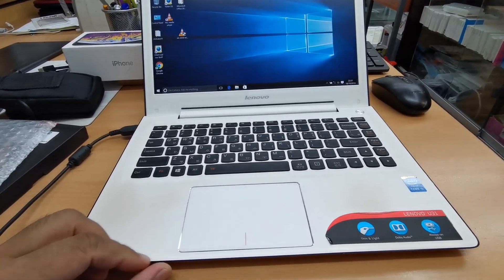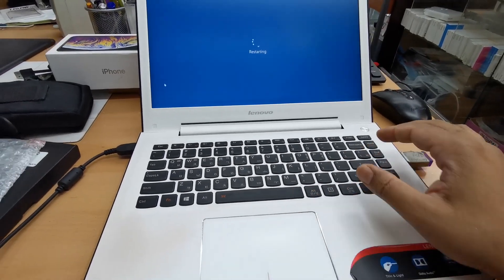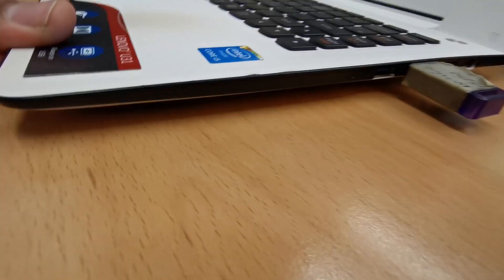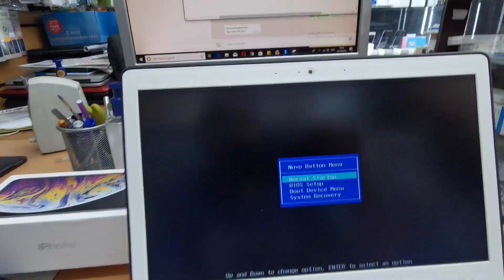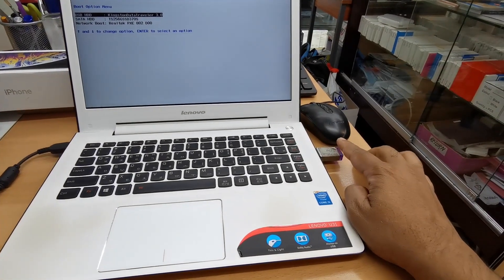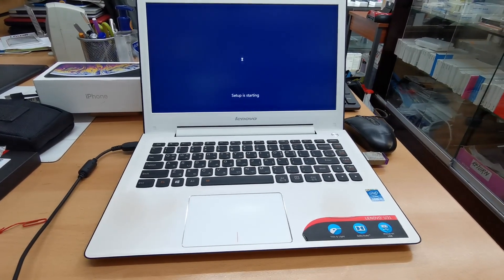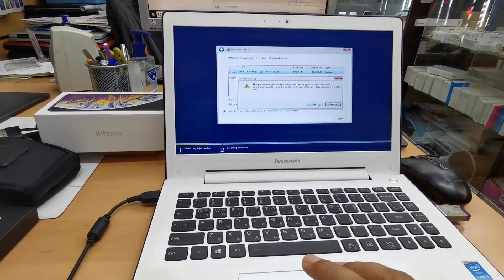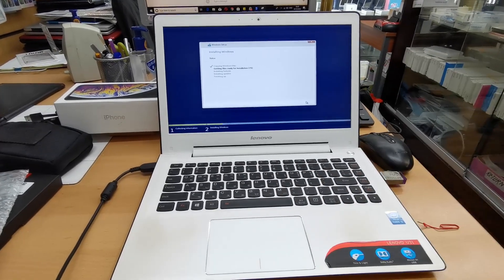HOW TO GET INTO BIOS AND USB BOOT Lenovo U31-70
Today in this video we would know how to get into bios USB boot for Lenovo u31-70 notebook pc.
Lenovo Made it easy as always they do with this sort of thing.

Lenovo had added a button which is called the Novo button in the sideway of the laptop. ITs like a reset button !!
Now follow the video and get things done!!